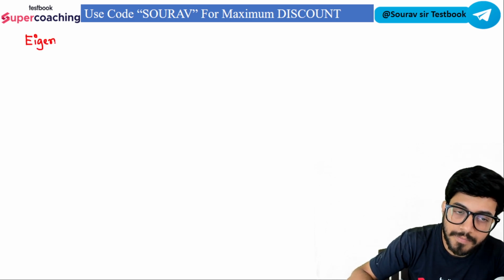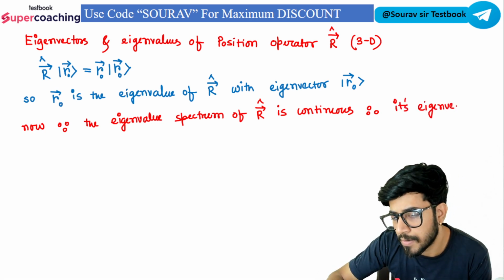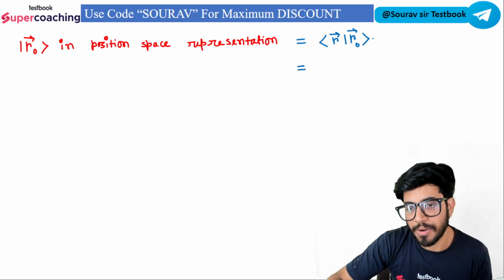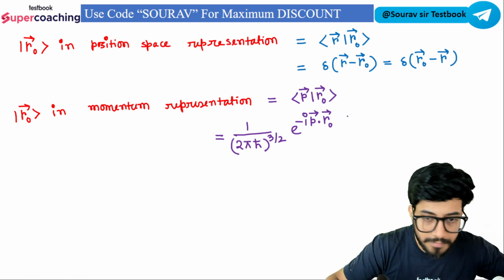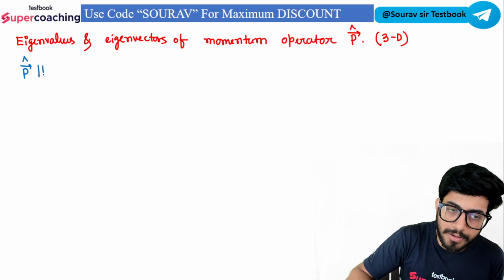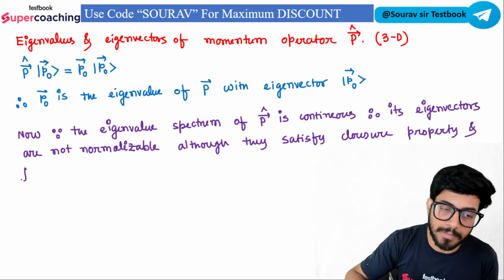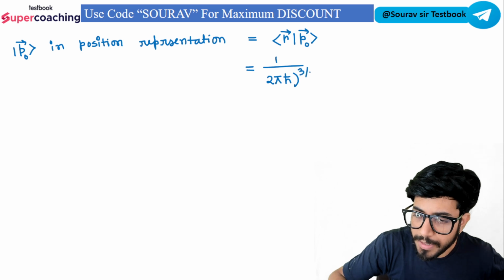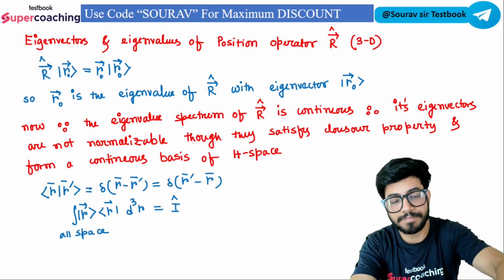CSIR NET DEC 2024 | Physics | Eigenvalues And Eigenvectors Of The Matrix Explained | Sourav Sir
✅Fill out the Google Form Now to Join🔥 Booster Batch to Achieve JRF in Dec 2024

Join Sourav Sir for an in-depth session on Eigenvalues and Eigenvectors of a Matrix as part of your preparation for CSIR NET DEC 2024 Physics. This session will cover fundamental concepts, step-by-step problem-solving techniques, and applications of eigenvalues and eigenvectors in Physics. Strengthen your understanding of this important topic and gain the confidence to tackle related questions in the exam. Don’t miss out!

CSIR NET Physical Science 2024 | Eigenvalues And Eigenvectors Of The Matrix Explained | CSIR NET Physics Preparation | Sourav Sir | CSIR NET DEC 2024 | CSIR  NET 2024 | CSIR NET By Testbook | Testbook Supercoaching | CSIR NET DEC 2024

📌 𝐒𝐔𝐏𝐄𝐑𝐂𝐎𝐀𝐂𝐇𝐈𝐍𝐆 CSIR NET MATHS & PHYSICAL SCIENCE MASTER CLASS:-

➡️ Join SuperCoaching for CSIR NET Mathematical & Physical Science by Testbook TG Channel